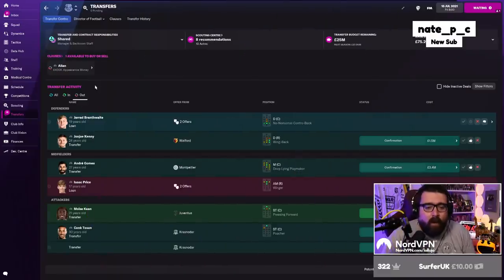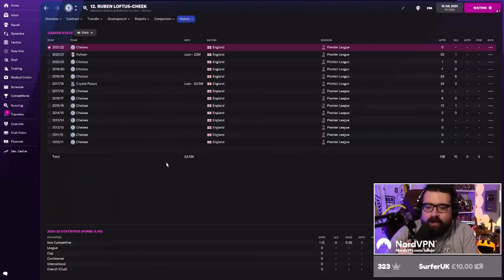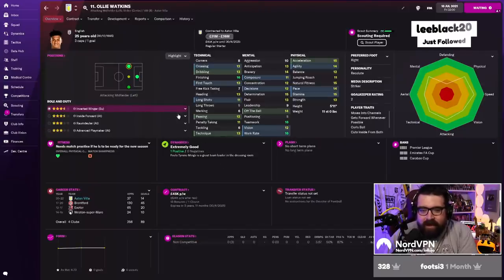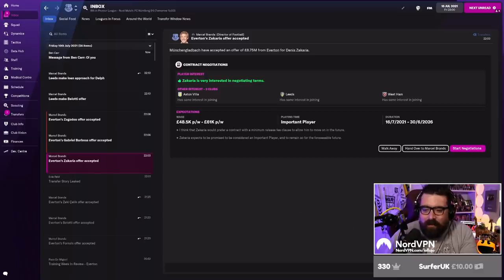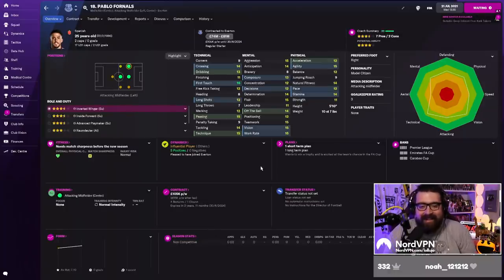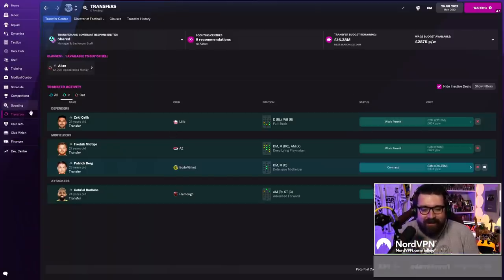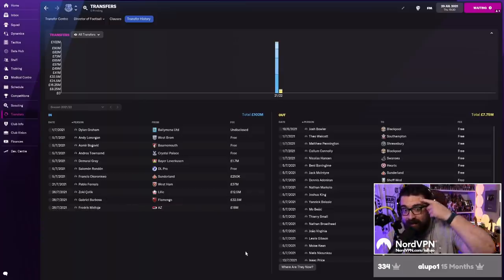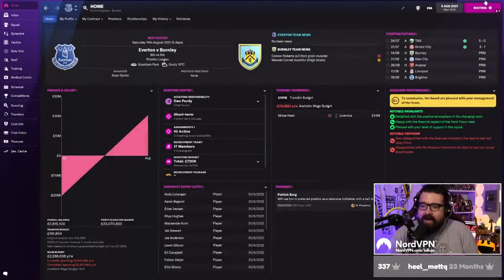The FM22 Network Game! | Part 1 | ft. DoctorBenjy, Zealand & WorkTheSpace | Football Manager 2022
⚽️ FM22 IS OUT NOW! ⚽️

The highlights of the first part of the FM22 Network Save with  @DoctorBenjy FM ,  @WorkTheSpace  &  @Zealand .

ABOUT LOLLUJO